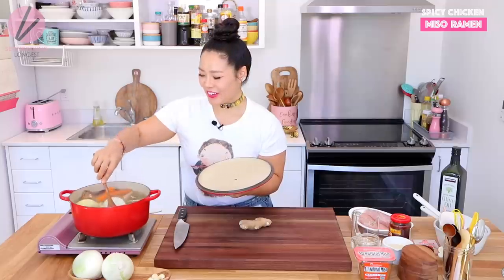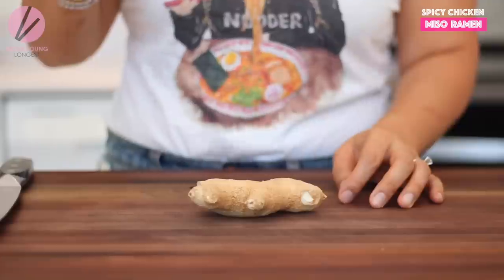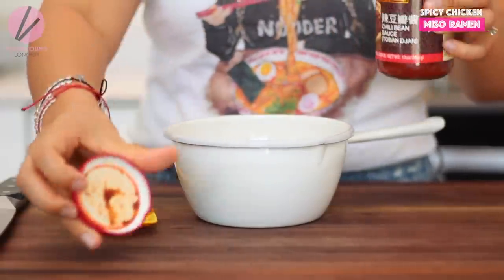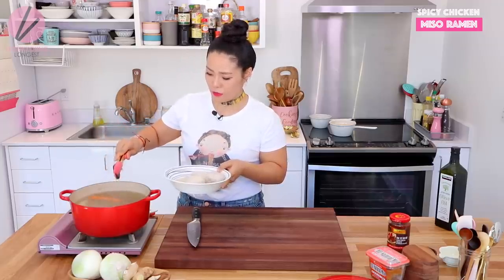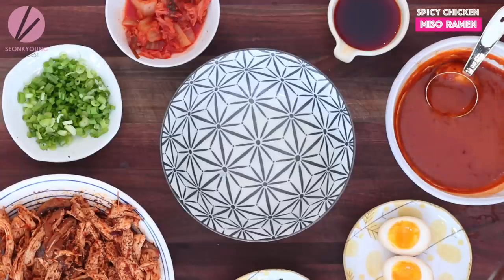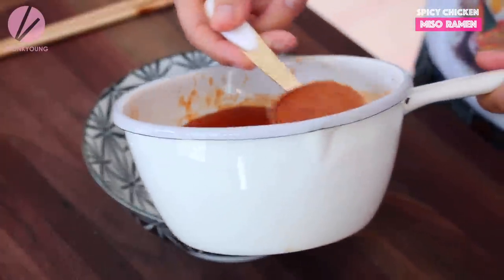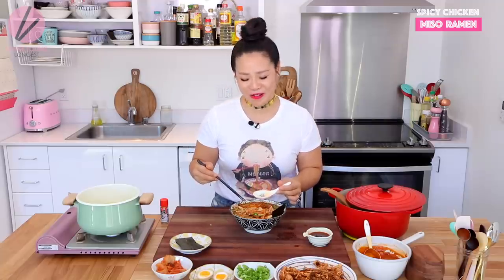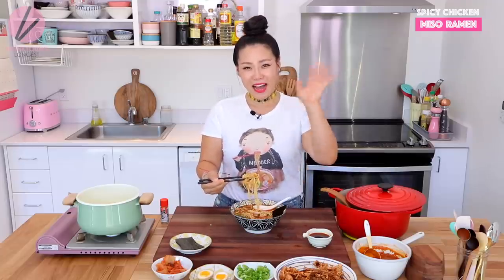EASY Spicy Miso Ramen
Le Creuset Dutch Oven Red
Portable Gas Stove

🌸 Cameras
Canon EOS Rebel T5i
Canon EOS 70D
Canon EOS 80D
Canon EF 50mm f/1.8 STM Lens
Panasonic LUMIX GH5

🌸Spicy Chicken Miso Ramen
Makes 5 to 6 bowls of ramen

Ingredients

1 bulb garlic, cut into halves
1 medium size onion, peeled and cut into halves
2 oz ginger slices (approximately 3 to 4 thick large slices)
2 medium size carrot
4 green onions
5 dried shiitake mushrooms
2 sheets 5”x5” kombu, dried seaweed
8 cups cold water
5 cups chicken stock
1/2 cup sake
2 boneless skinless chicken breast or 4 boneless skinless chicken thighs

For the Flavored Oil
1/2 cup extra virgin olive oil
3 thin ginger slices
2 cloves garlic, crushed
1 1/2 Tbsp gochugaru, Korena red pepper flakes (you can substitute to regular red pepper flakes or thai chili flakes)
2 Tbsp Katsuobushi, dried and smoked bonito flakes

For the Spicy Miso Tare
1/2 cup yellow miso
2 Tbsp Toban djang, chili bean paste
1/2 cup sake
1/2 cup mirin

For the Seasoning, noodles and toppings
2 Tbsp soy sauce
1 Tbsp sugar
1/4 tsp black pepper
Fresh, frozen, dry or instant ramen noodles
Chopped green onions
Ramen egg
Kimchi
Toasted nori sheets
Shichimi, 7 spices

🌸 Music ♫
LakeyInspired
Please support his music! I’m a new fan of his and I guarantee you will be too!👇